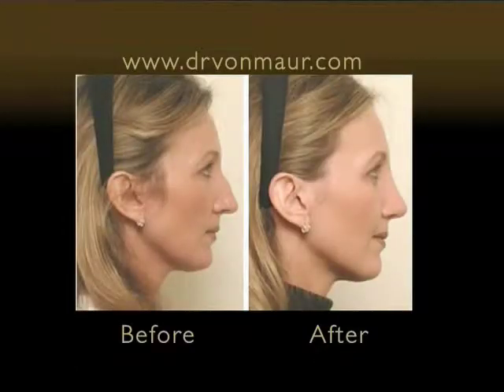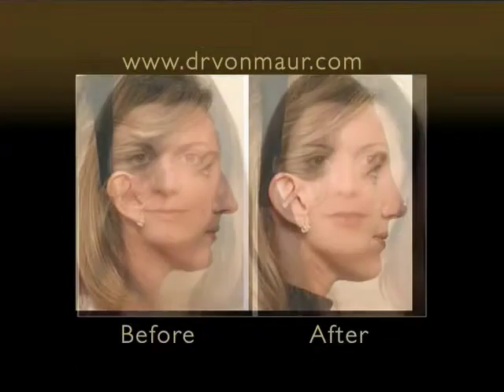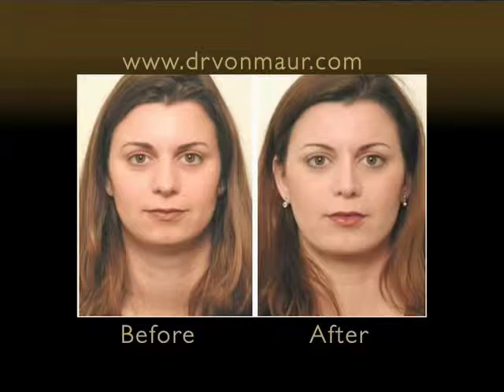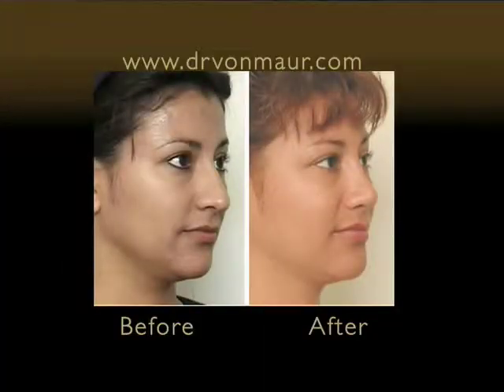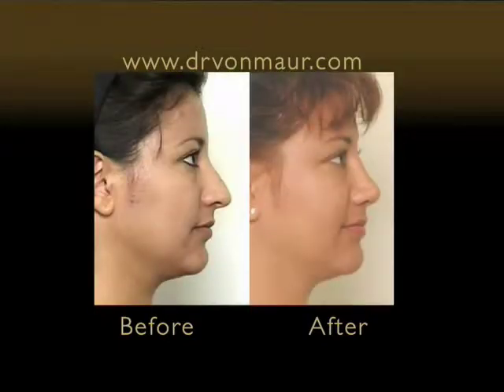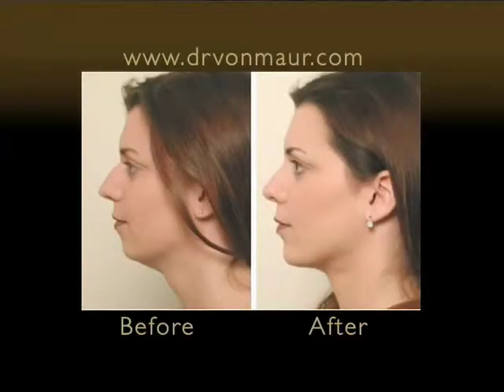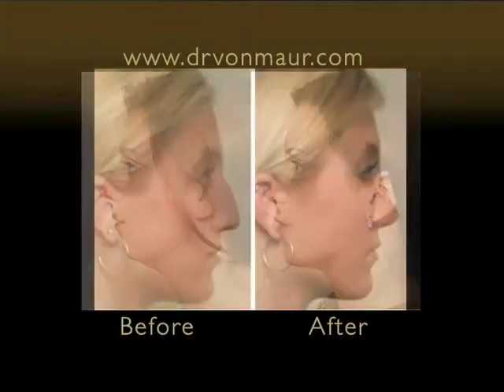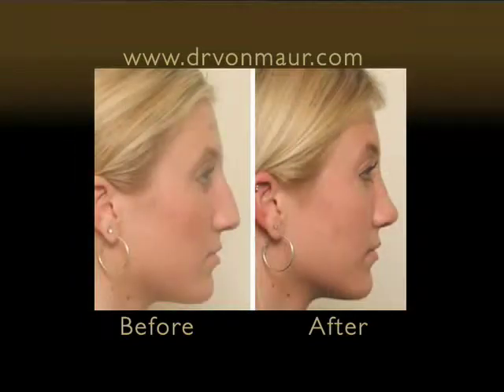Orange County Nose Surgery - Dr. Burr von Maur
Men and women who are unhappy with the look of their nose frequently seek the expertise of Burr von Maur, M.D., F.A.C.S., a highly qualified Orange County nose surgery professional. Patients can diminish the appearance of large humps on the bridge of the nose or a thick nasal tip.

During an initial consultation, Dr. von Maur will go over the patients expectations and goals in order to determine the best surgical plan. Nose surgery, or "rhinoplasty," is a balancing act between the entire facial structure and Dr. von Maur's goal is to make the nose proportional to the rest of the facial features. In order to provide the best results, open rhinoplasty is the preferred method for better control of the internal components and tip of the nose.

Feel free to view Dr. von Maur's website for further information on facial surgery and to schedule an initial consultation for rhinoplasty.